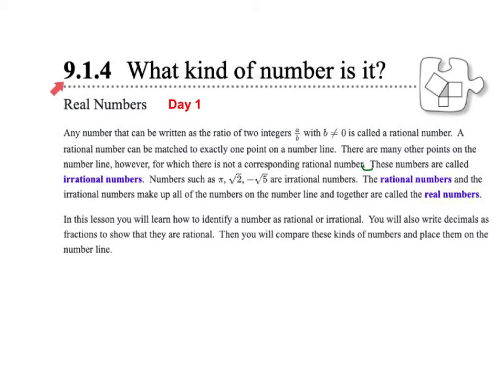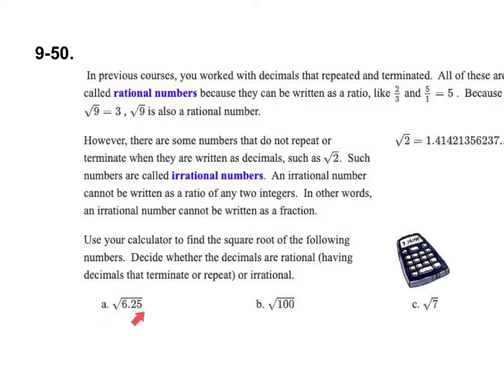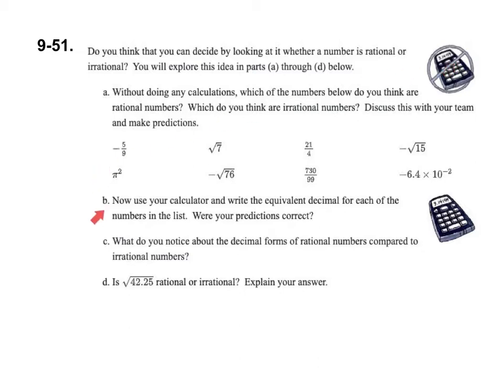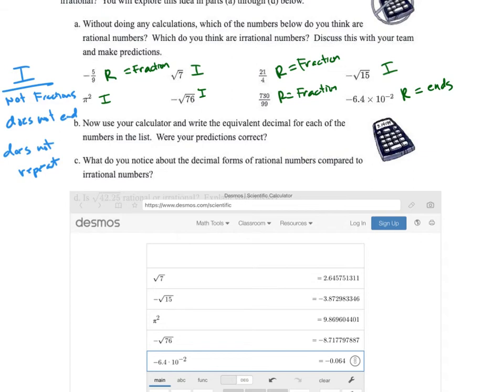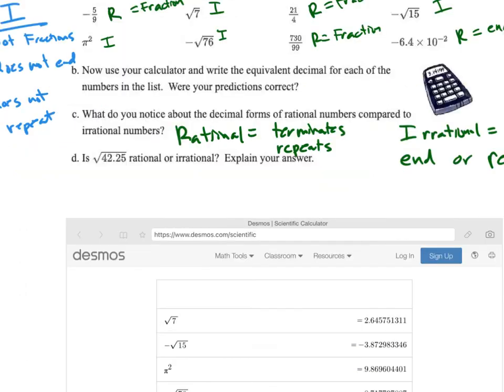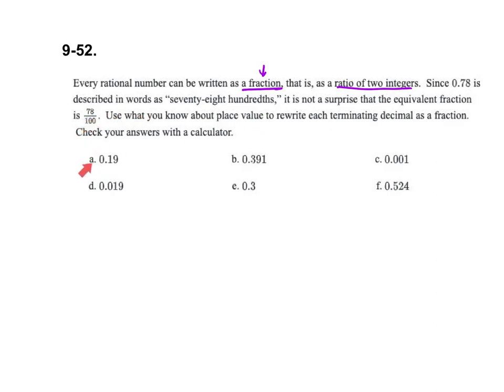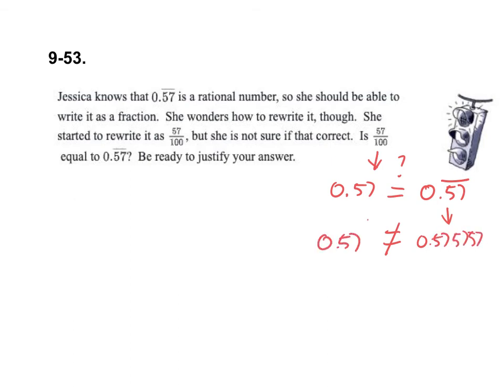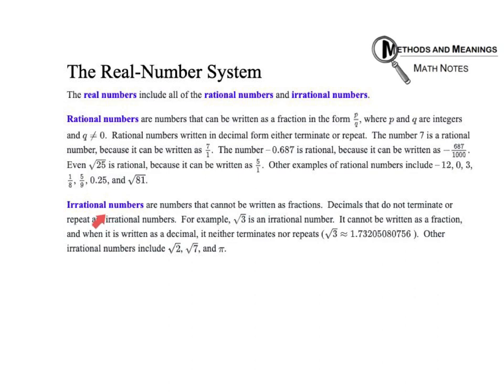CC3 9.1.4 - Day 1